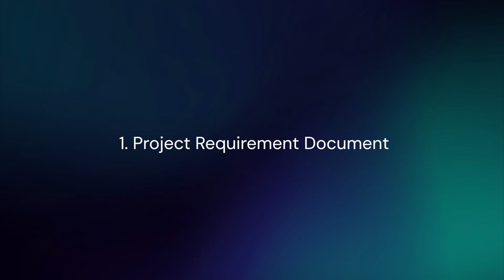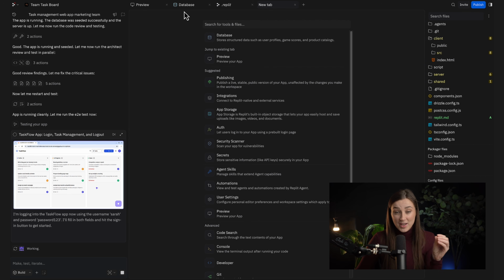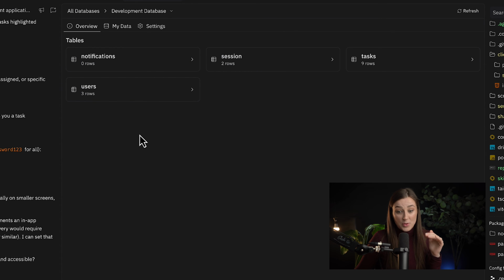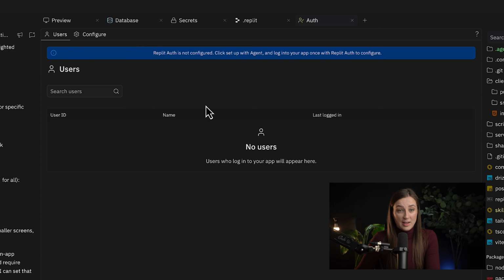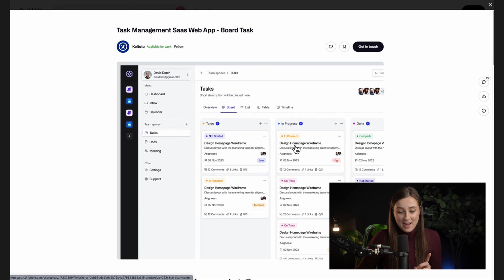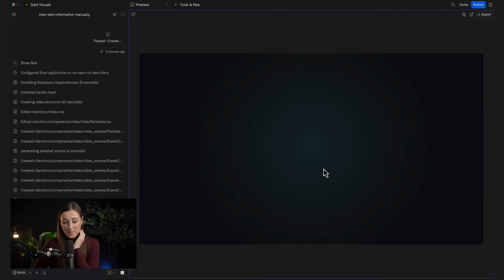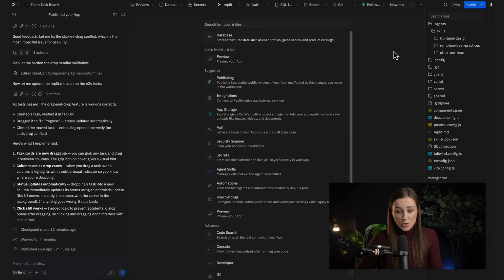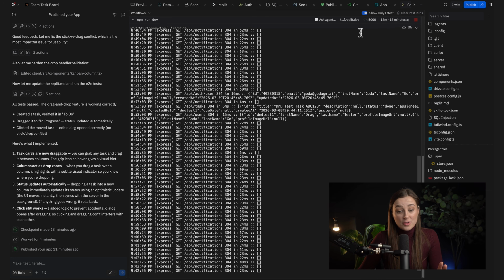Vibe Coding vs Real Development: The Framework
Build your first real AI project with Replit ($10 credit for you):
⭐️ Ready to level up?

The difference between real products and AI slop isn't code. It's understanding THESE 6 concepts that most vibe coders skip.

In this video, I teach you the 6 essential concepts you need to know before building anything with AI: PRD, databases, security, design, deployment, and version control. Everything shown inside Replit.

⏱️ TIMESTAMPS:
00:00 Why most vibe-coded apps break
01:13 Types of apps you can build
02:05 PRD — Your project blueprint
05:28 Replit Skills & project structure
06:48 Simple prompt vs PRD — the difference
07:58 Databases: SQL vs NoSQL
10:40 Security: API keys, secrets & .env files
13:06 Authentication with OAuth
14:00 Input validation & SQL injection
16:07 Design, iteration & Figma import
20:54 Deployment in one click
24:10 GitHub & version control
28:03 Growth path — what's next